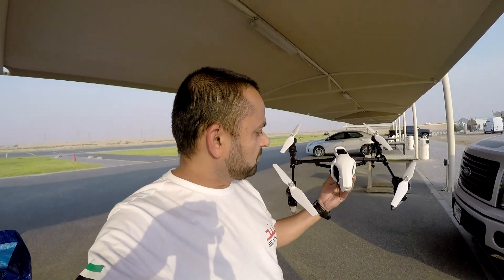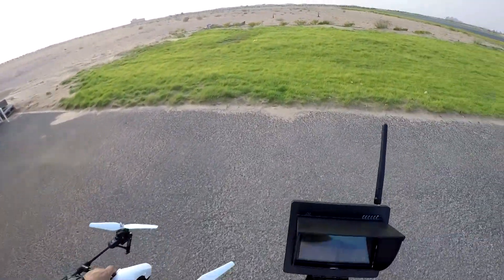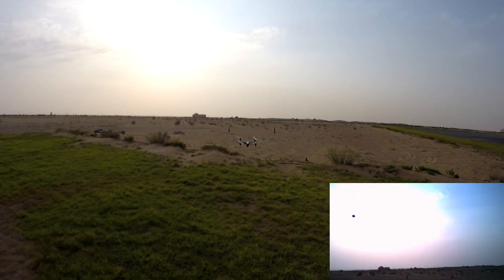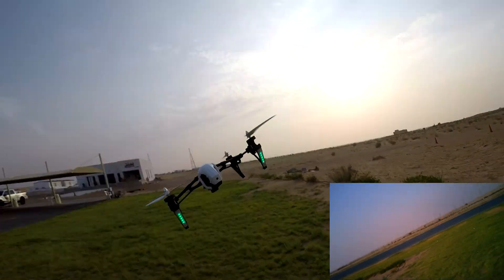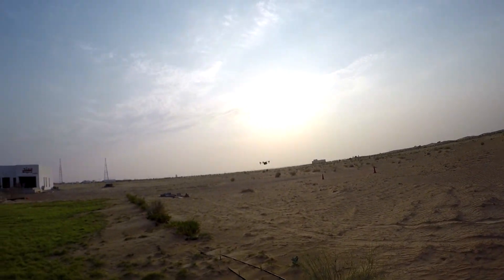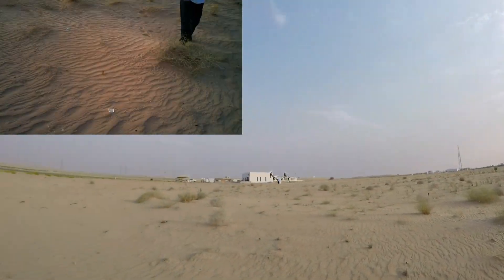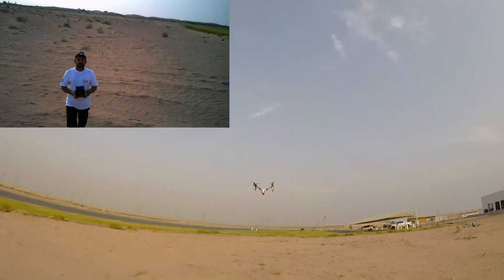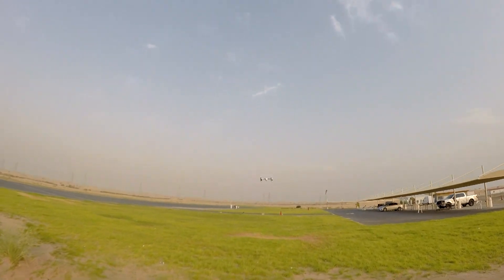DJI Inspire 1 or WLToys Q333 Outdoor Flight testing